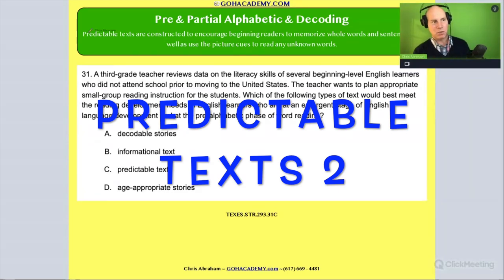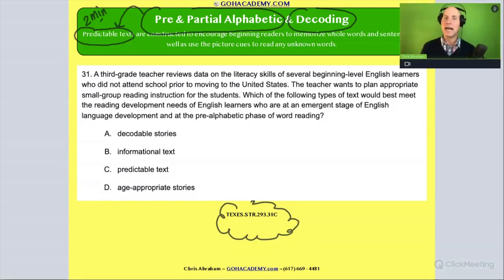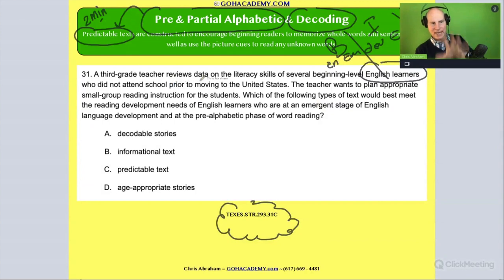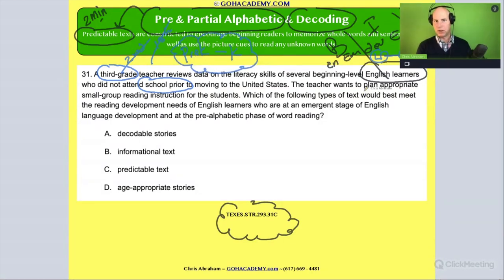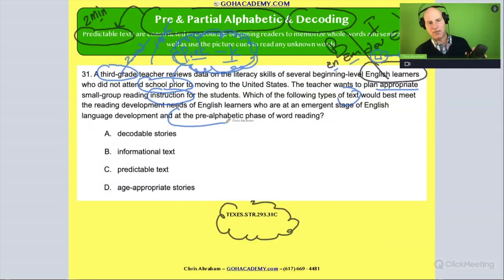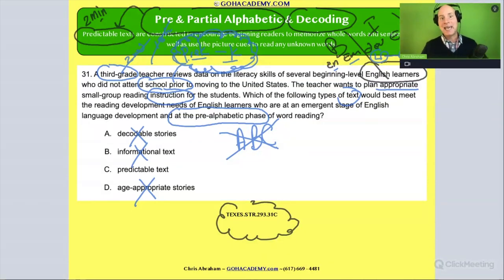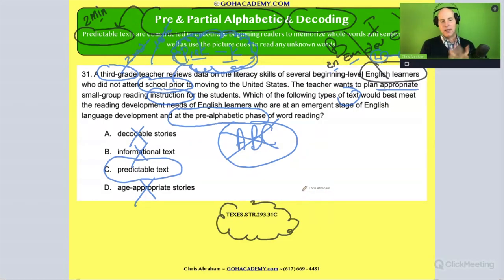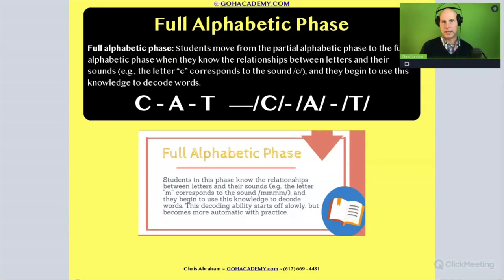Science of Teaching Reading (293) ~ #31 - STR Practice Exam ~ GOHacademy.com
PART 3.41 Partial Alphabetic Phase
PART 3.42 Predictable Texts 1
PART 3.43 Predictable Texts 2

GOHacademy